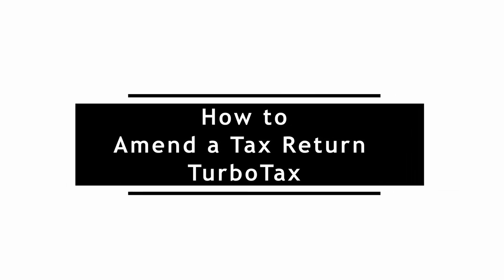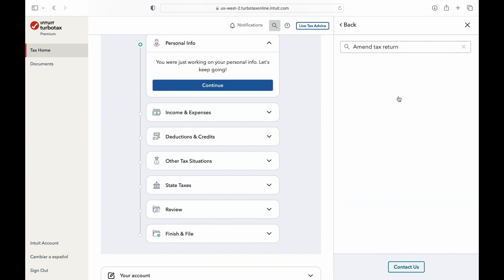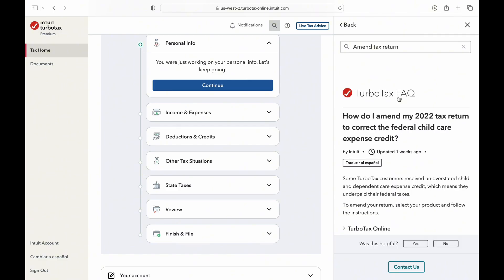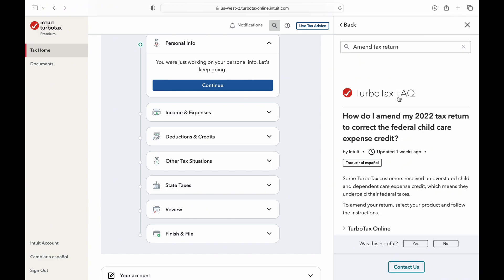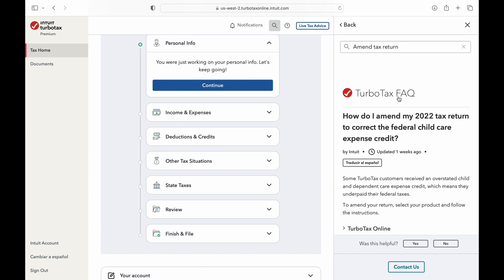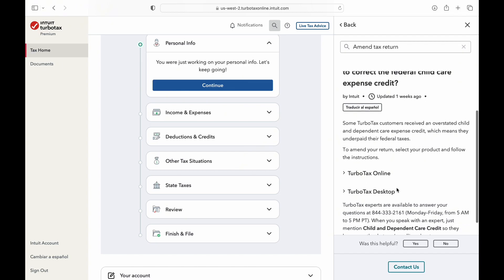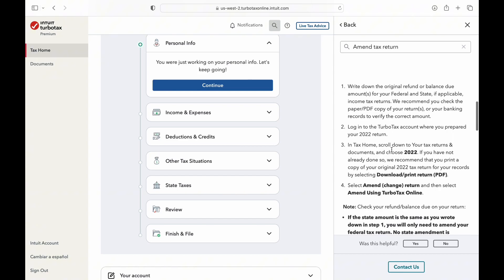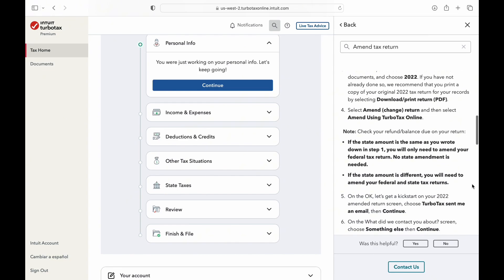How to Amend a Tax Return TurboTax? (2024)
Need to amend your tax return using TurboTax in 2024? You're in luck! In this tutorial, we'll walk you through the process step by step.

🕒 Timestamps:

[00:00] Introduction: Understand why you might need to amend your tax return and the importance of accurate filing.
[00:10] How to Amend a Tax Return with TurboTax (2024): We'll provide you with clear, concise instructions to help you navigate the TurboTax platform and successfully amend your tax return for the year 2024.

Our tutorial simplifies the process, ensuring you can make necessary changes to your tax return with ease.